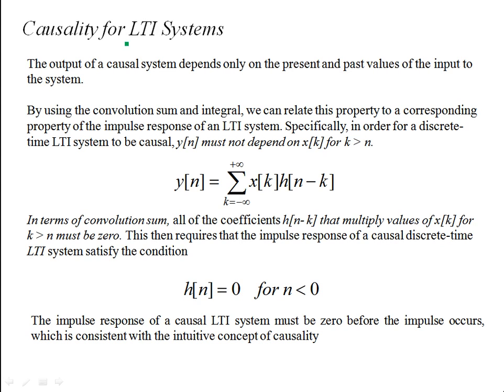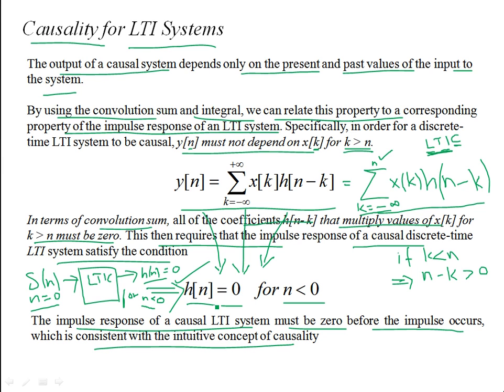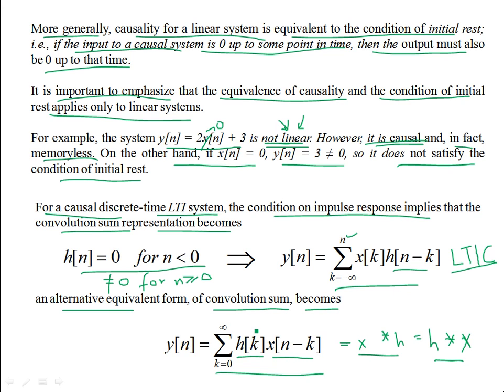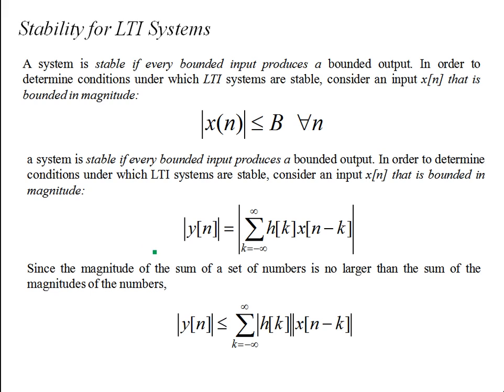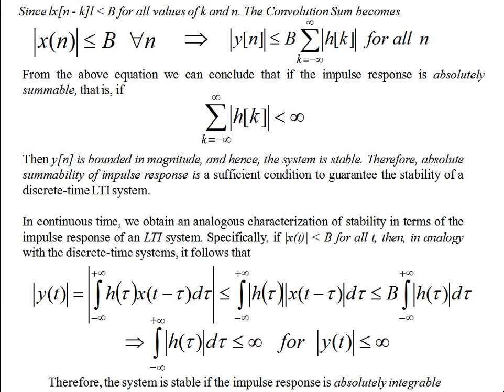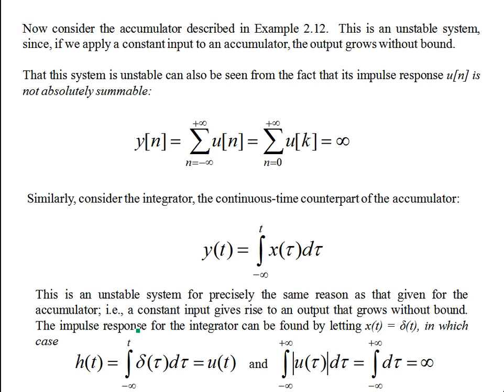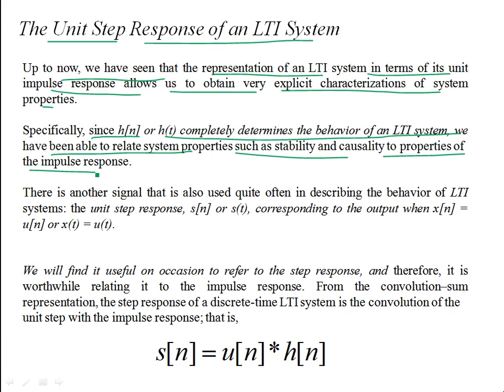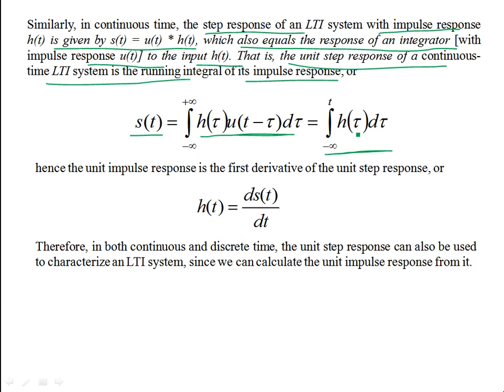Stable and Causal LTI Systems Part 21